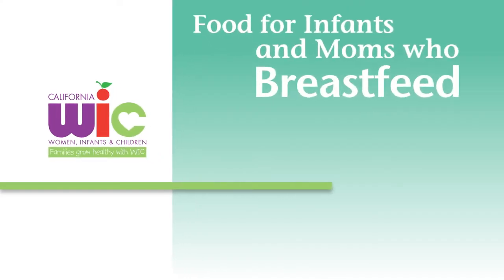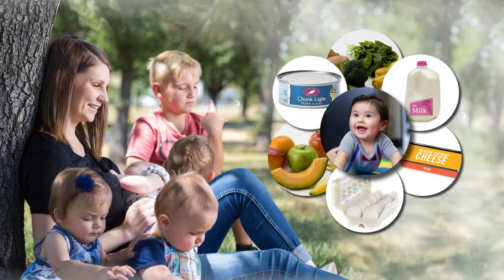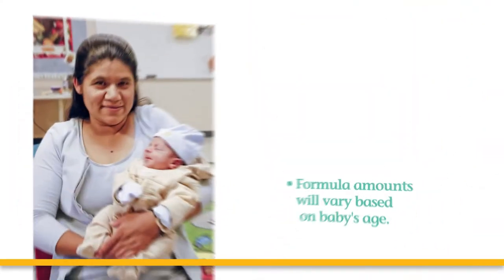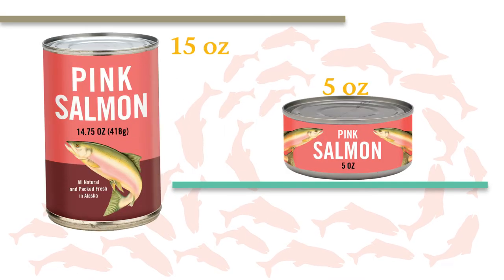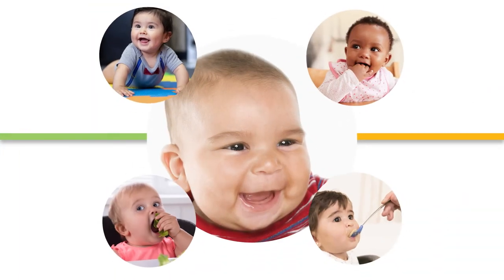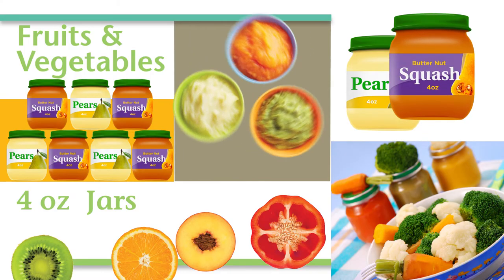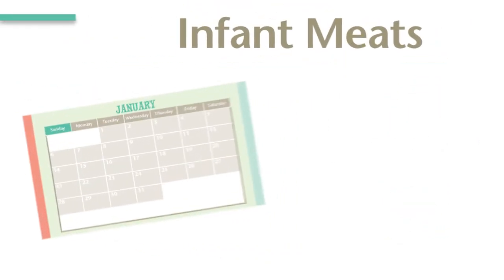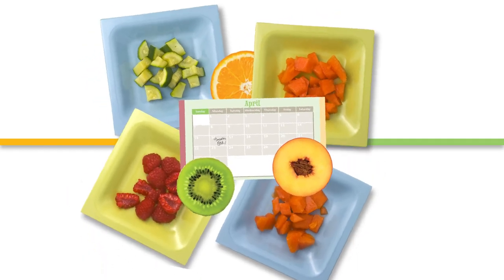4 Foods for Infants and Moms Who Breastfeed